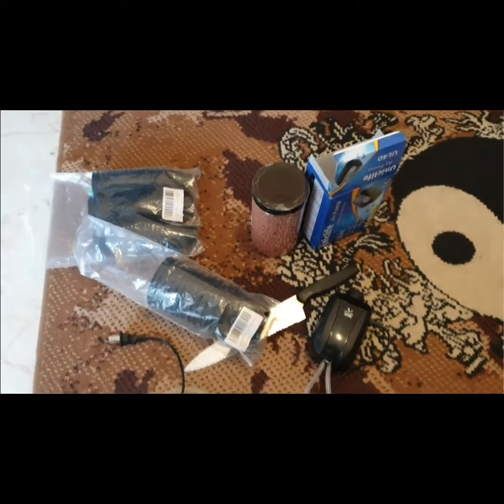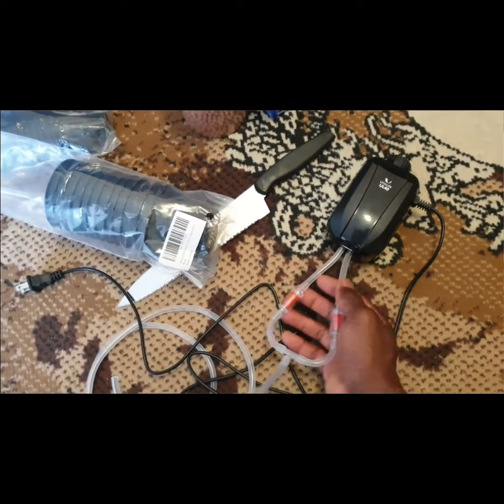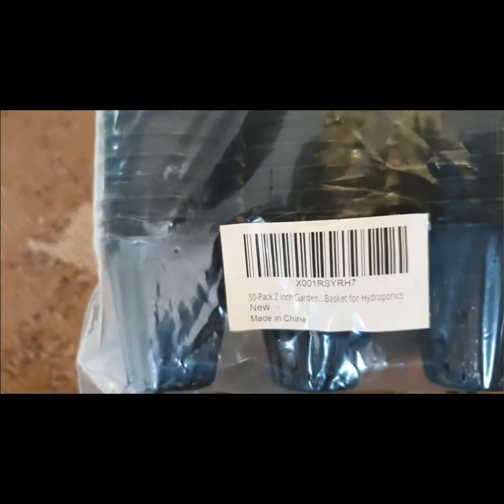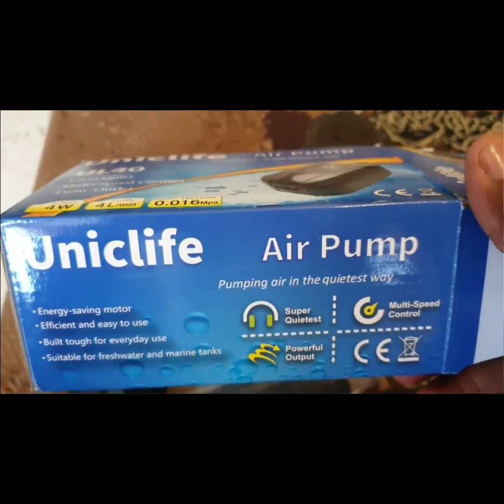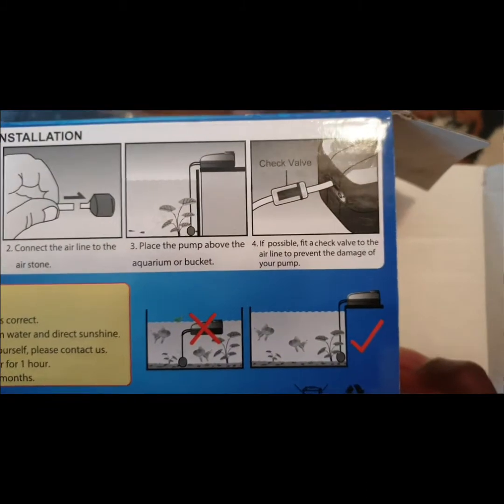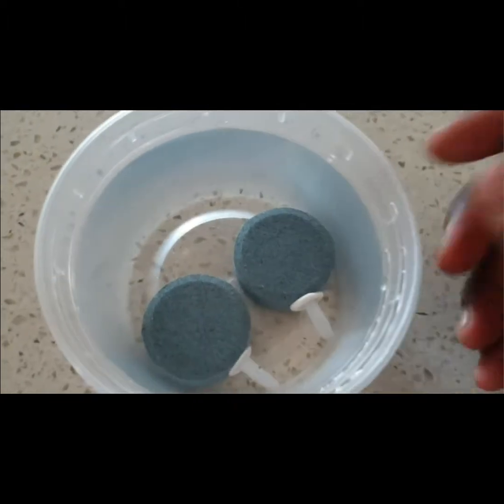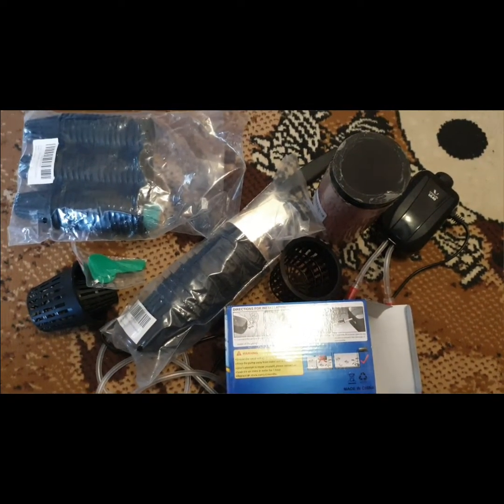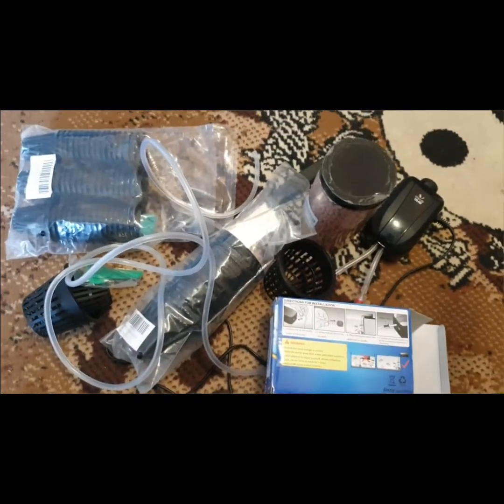Materials needed to setup a simple hydroponic system at home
This video shows you the materials you will need to setup a simple hydroponic system at home. Very simple setup.